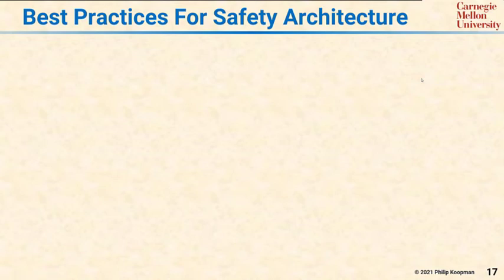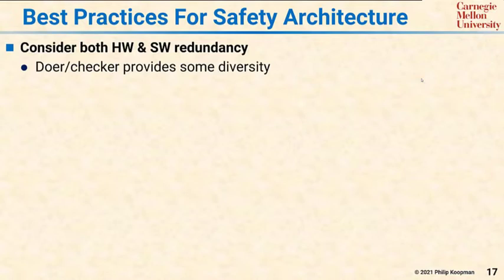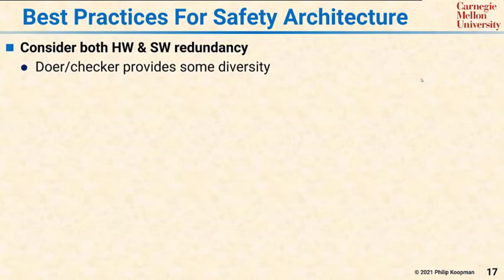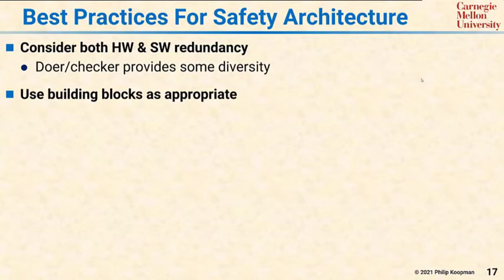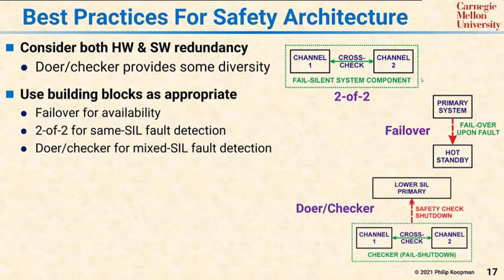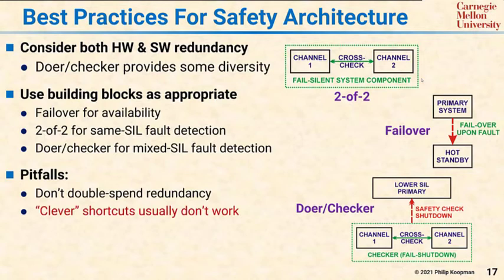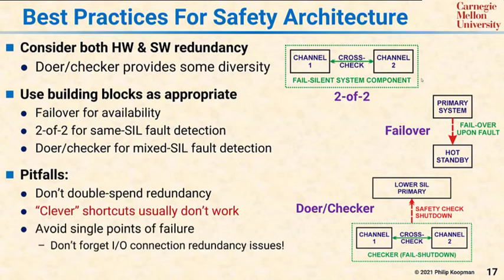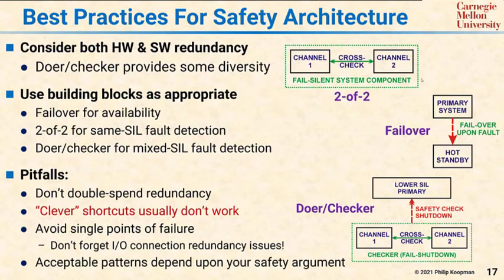L34 17 Best Practices for Safety Architecture Patterns